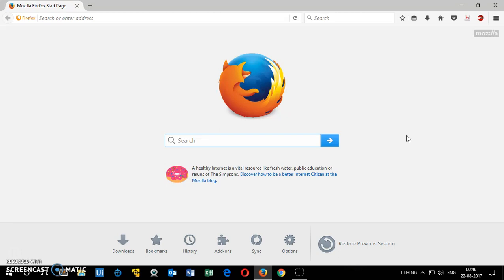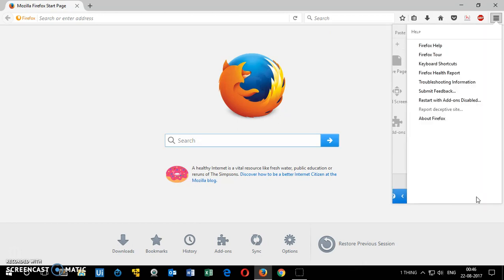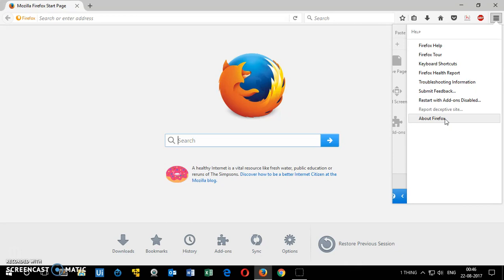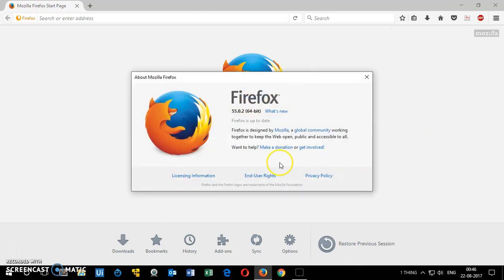How to Update Mozilla Firefox Browser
How to Update Firefox. How to upgrade Firefox. In this video, I am going to show to how to update firefox for free.

If you have older version of Firefox please watch this video